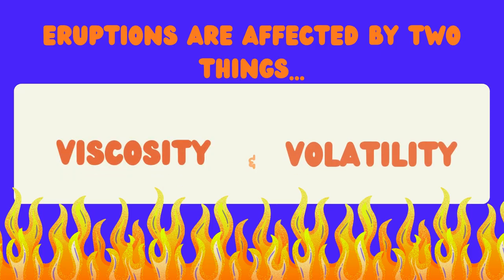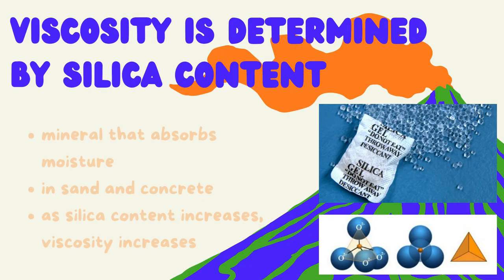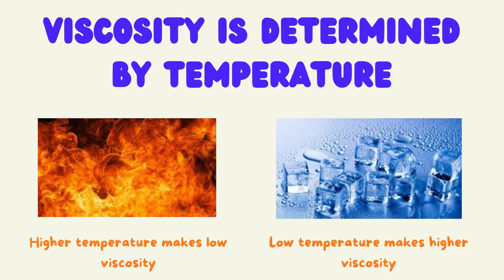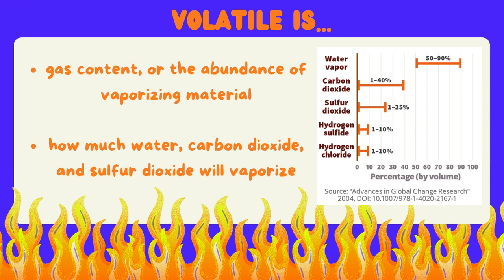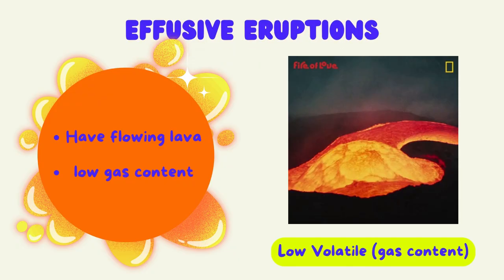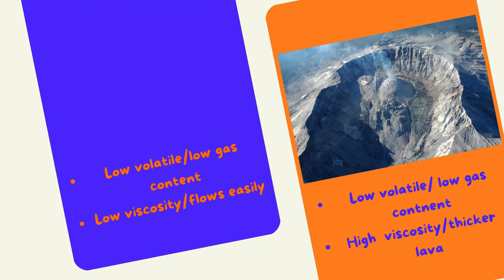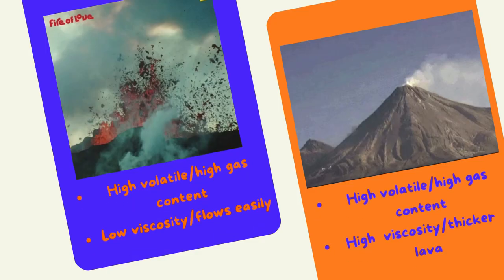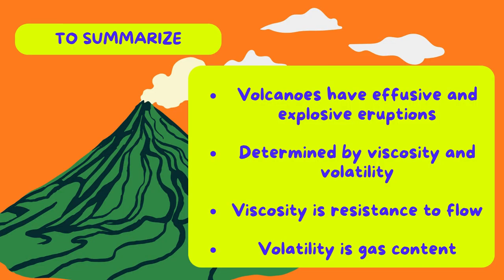UW-Madison GEOSCI/ENVIR ST 106 Video Project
Administrator. (2020, March 4). Frequently asked questions. Department of Earth Sciences.
Brewster, D. (2023, October 12). Everything you need to know about silica in your water. Aqua Clear Water Systems.
Brunning, A. (2018, August 21). Periodic graphics: Lava and volcanic gases. Chemical & Engineering News.
Cool and ice, cold and fresh concept: Stock image: Colourbox. Cool and ice, cold and fresh concept | Stock image | Colourbox. (n.d.).
Cox, D. (2022, September 12). Honey and water flow differently – that’s viscosity: Viscosity properties. Synthetic Lubricants.
Ferrier, K. (2023) Lecture 9 - Volcanoes.
Giphy. (n.d.). Be animated. GIPHY.
Tikkanen, A. (n.d.). Volcanic Dome. Encyclopædia Britannica.